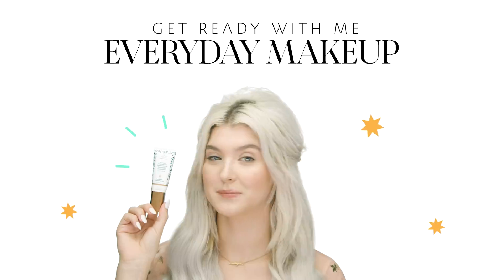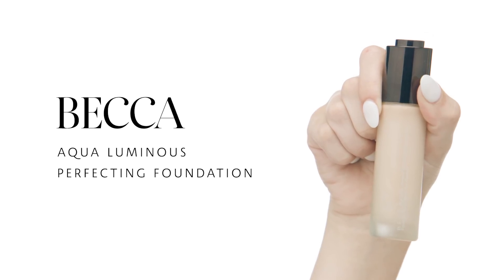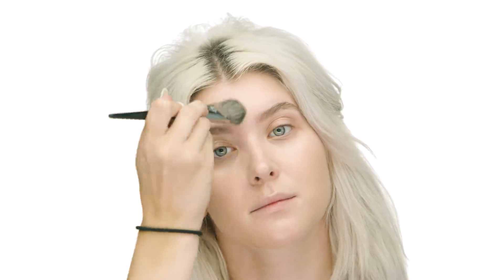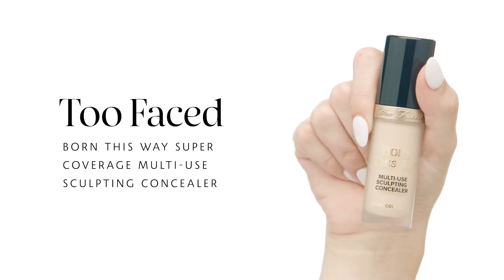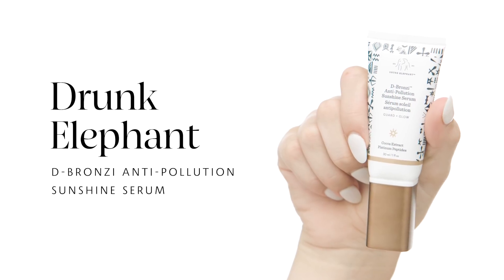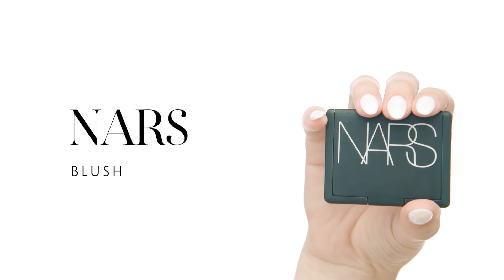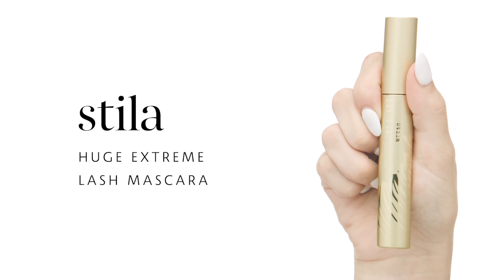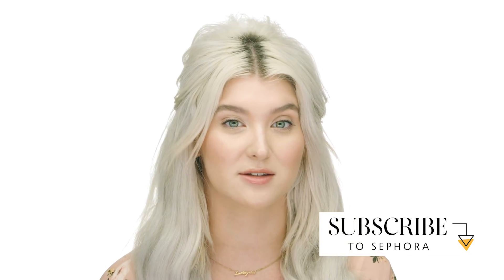Get Ready With Me: Everyday Makeup | Sephora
Alley, from Sephora in Kansas City, shows us her everyday eyeshadow routine! Follow along to hear her tips and tricks.

What is your everyday eye look? Leave your answers in the comments below!

Products Featured:
Farmacy: Green Screen Daily Environmental Protector Broad Spectrum MineralSunscreen SPF 30 with Echinacea GreenEnvy